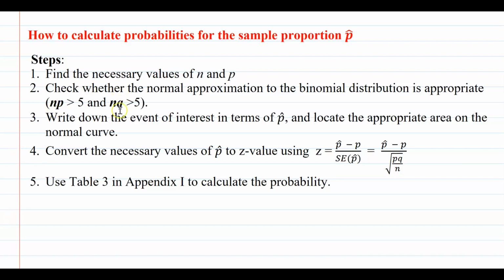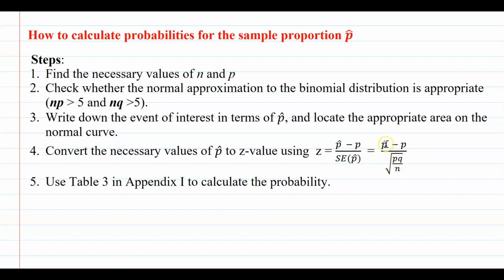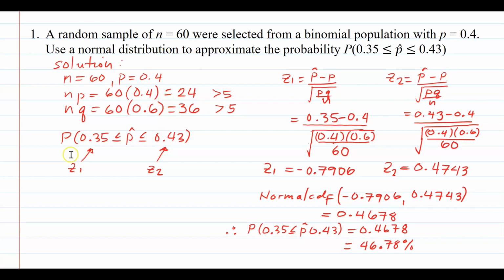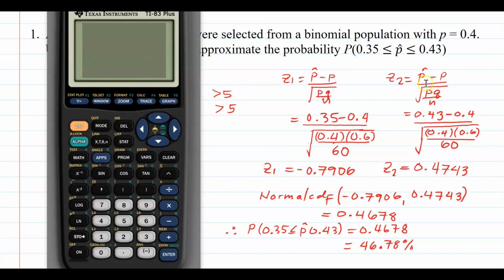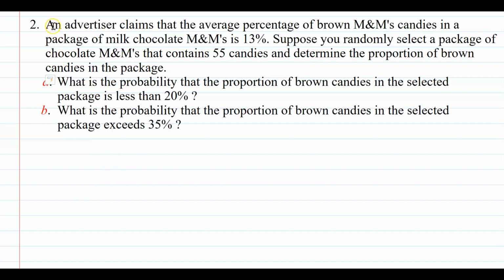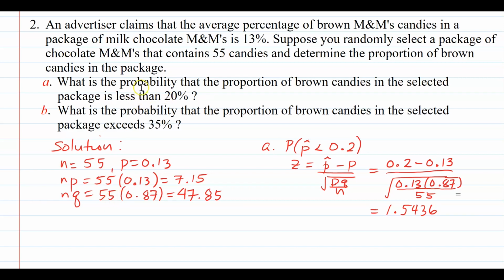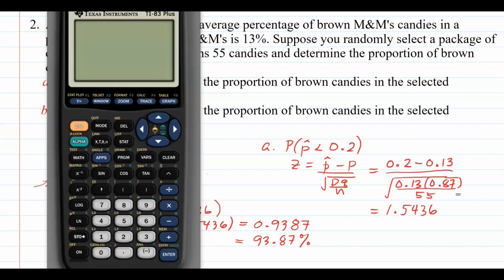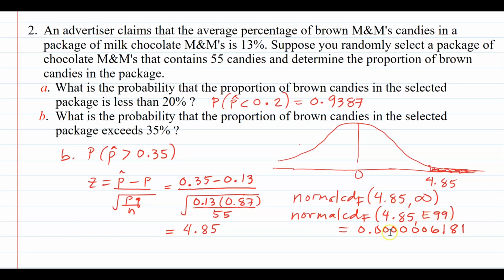Calculating probabilities for sample proportion p hat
In this video I discuss the steps in calculating the probabilities of sample proportion p hat. I also provide examples of how to calculate probabilities of the sample proportion p hat.